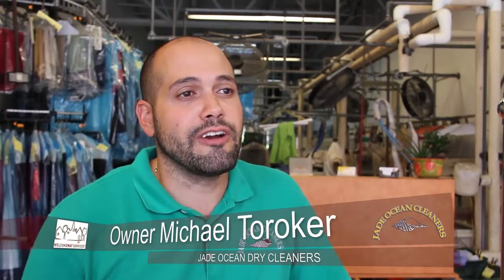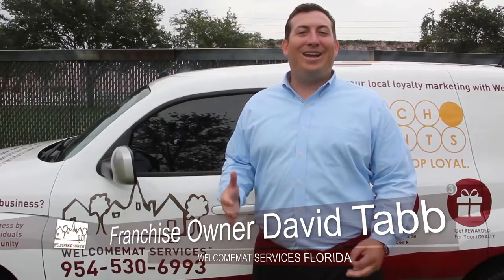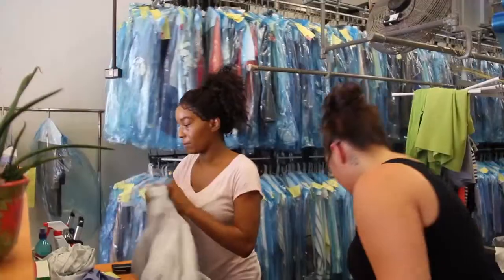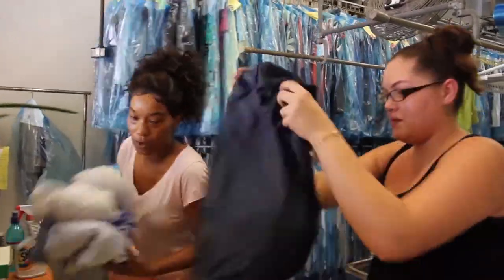Welcomemate Services Client Promo - Jade Dry Cleaners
We worked with Welcomemat Services Florida to shoot a series of client testimonials. For this video, South Florida Bound met with Welcomemat Services franchise owner David Tabb at Fort Lauderdale's Jade Dry Cleaners to interview Michael Toroker.